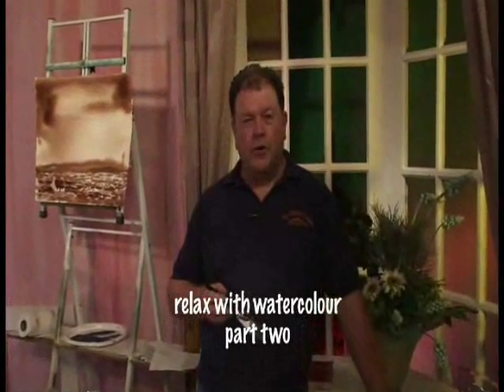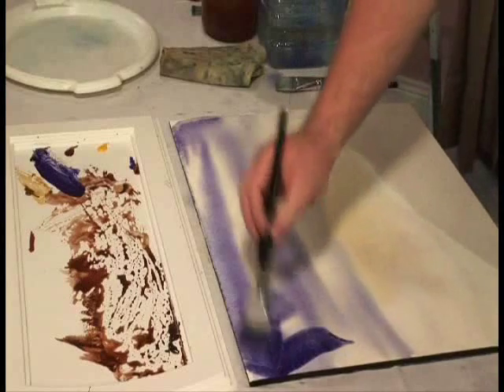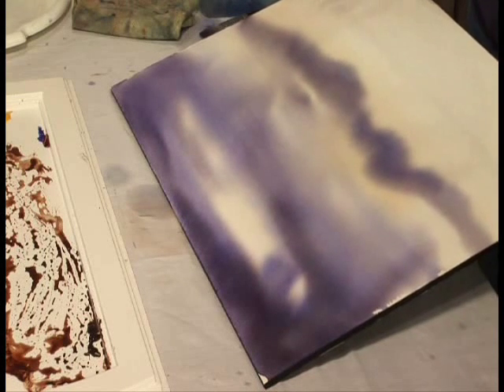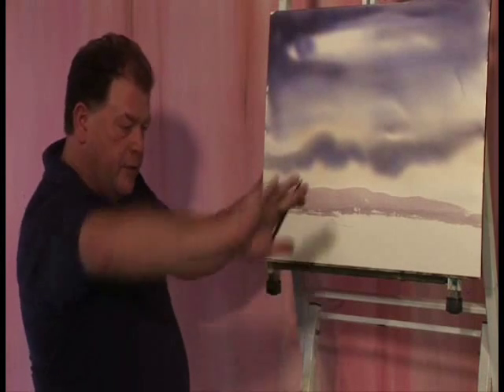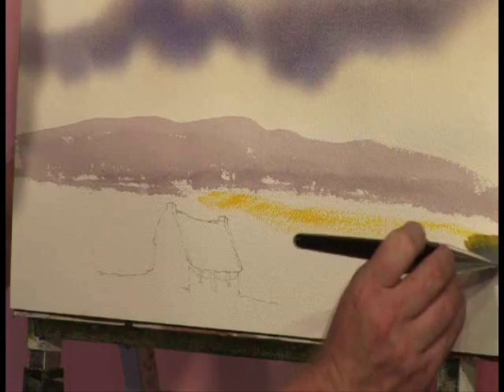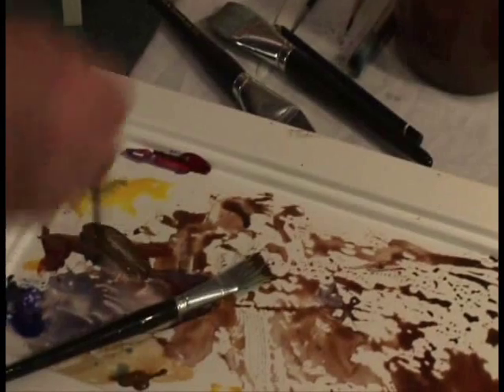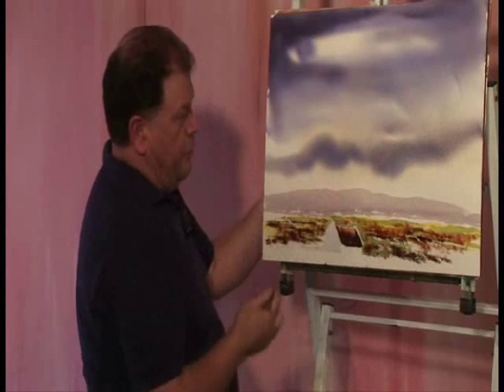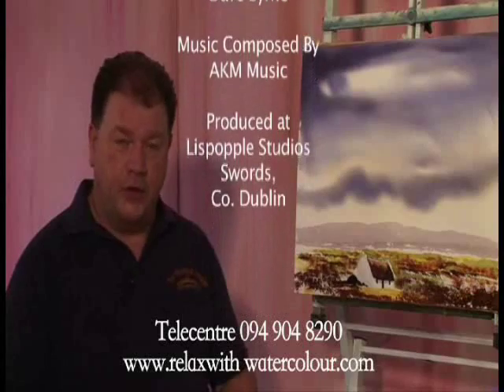Relax with Watercolour - Thached Cottage Scenes - Part 2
Part two. Harry Feeney shows us how to paint an Irish Thached Cottage in monochrome and full colour.